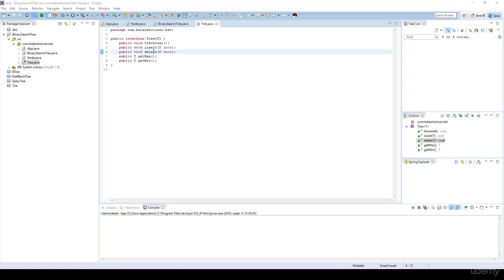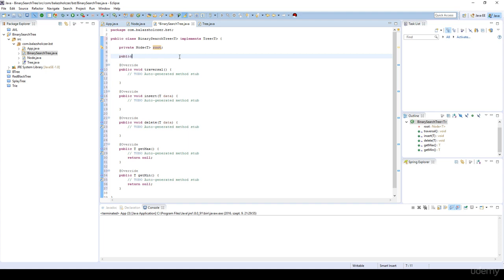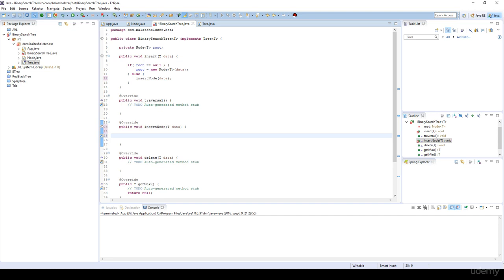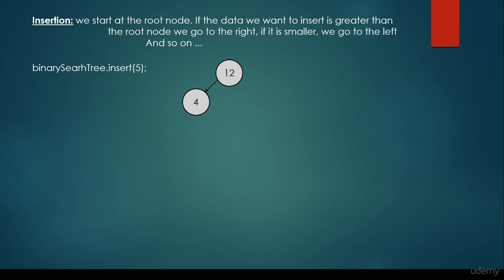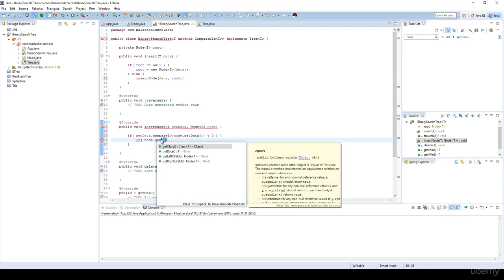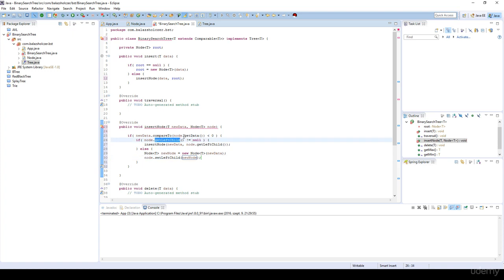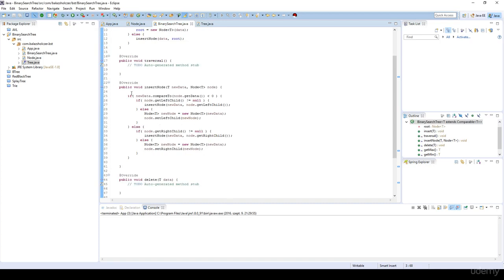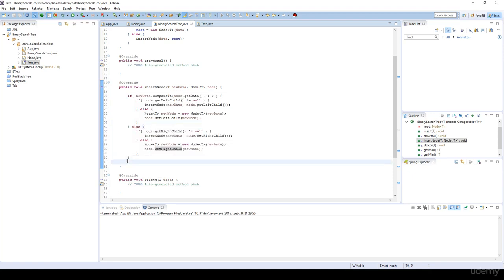036 Binary search trees implementation II insertion